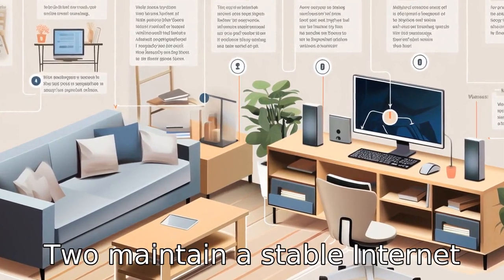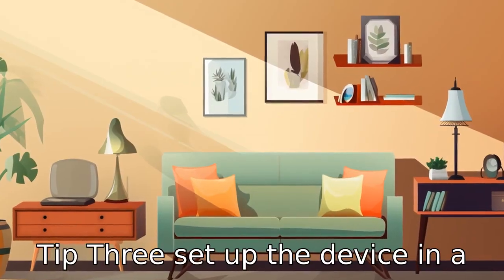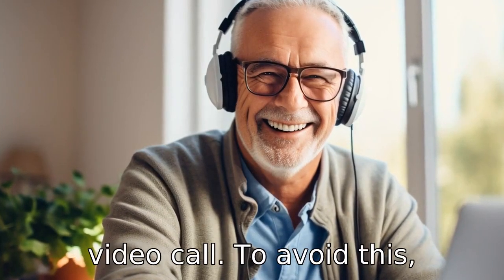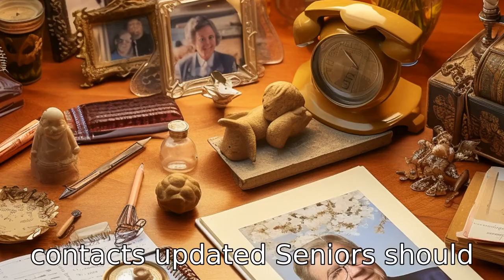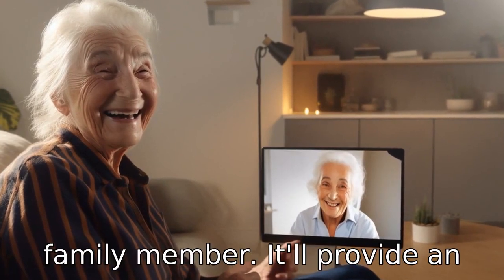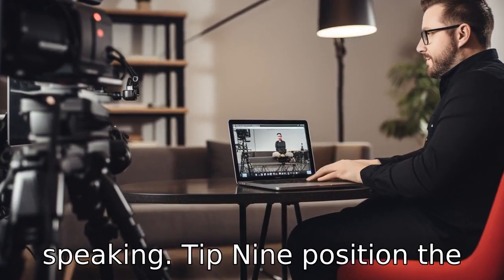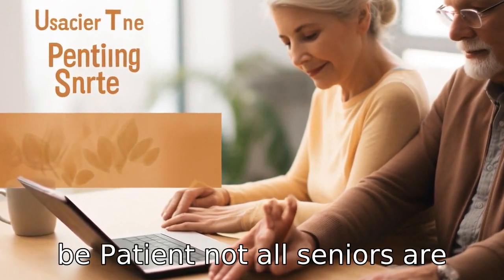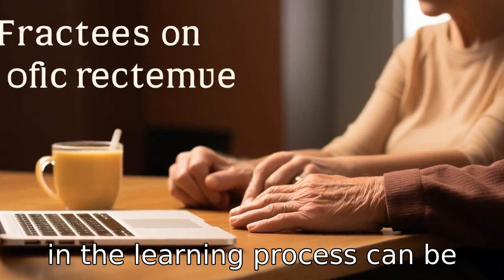11 Tips On Video Phone For Seniors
Navigating the world of video calls can sometimes be unnerving for seniors. In this video, we offer 11 essential tips to make video calling a breeze. Watch to discover the best user-friendly apps, how to maintain a strong internet connection, and why lighting matters. We'll guide you through tricky touch gestures, keep you safer online by maintaining a clean contact list, and even optimize your device's camera position for the perfect video call! Plus, we'll share practical advice on controlling background noise, choosing a quiet location and the importance of patience during the learning process. Join us to make your digital communication experience effortlessly smooth!